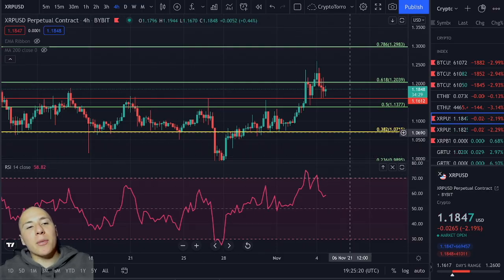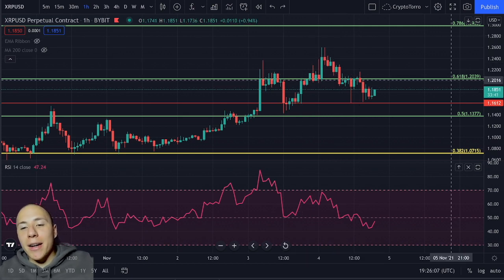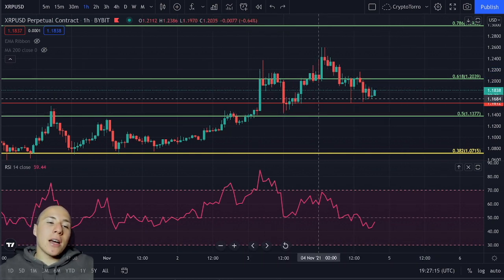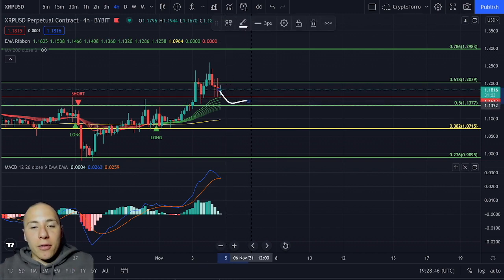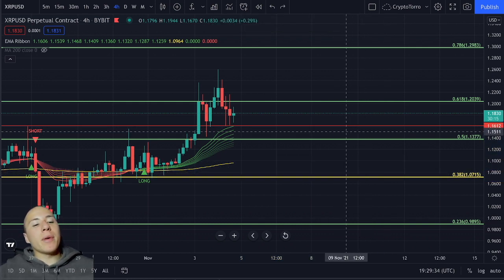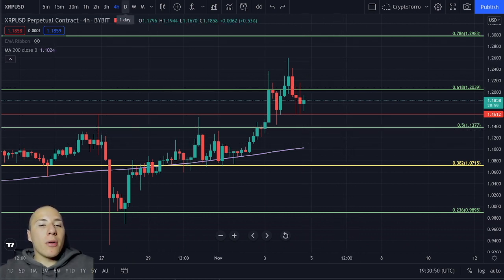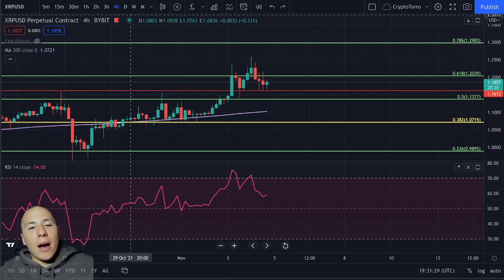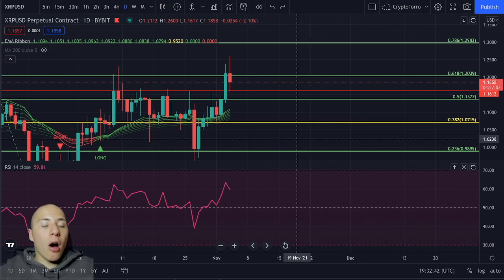XRP (Ripple) | MUST HAVE INFORMATION (Realistic price analysis!!)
During this $XRP video, I will discuss the current XRP price action and what possible scenarios might play themselves out. Taking into account multiple timeframes and different indicators. Right now the current trend looks absolutely strong, but if we break below $1.13 a further decline is inevitable.